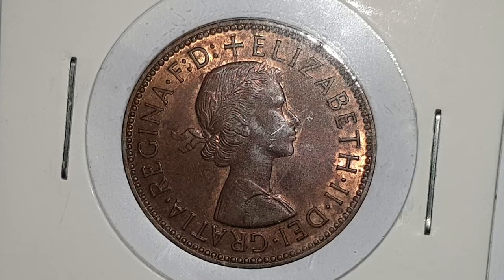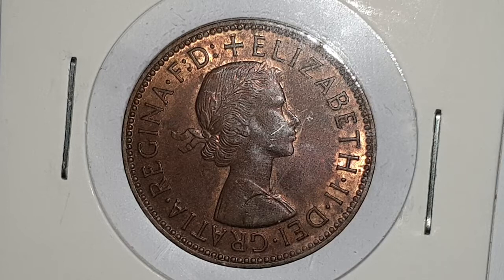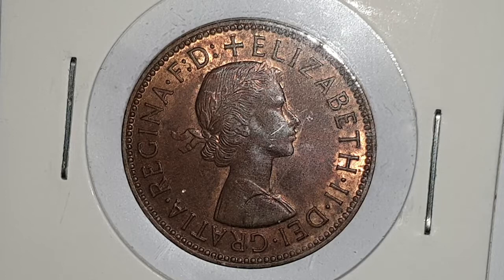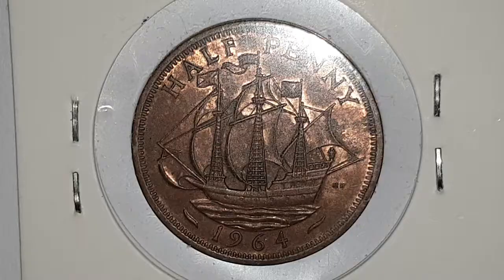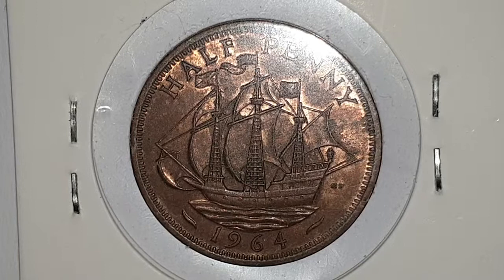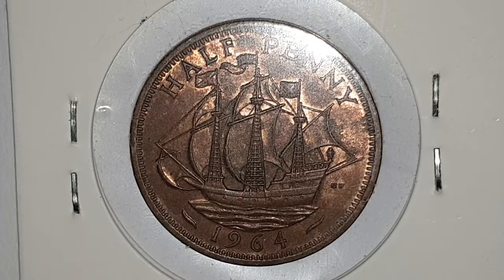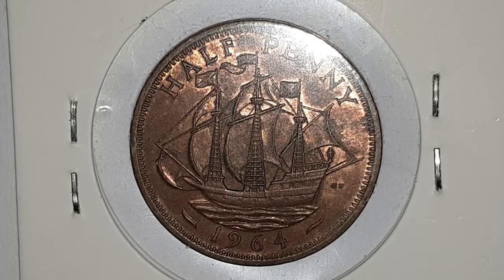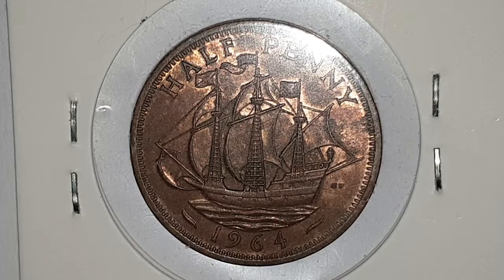UK 1964 Half Penny Circulated - Coin World UK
Queen Elizabeth II ( 1952 - Present )

1964 - Half Penny - Circulated
Bronze

Note - No 1961 Half Penny made for circulation.

Minted - London - England
Mintage - 78,583,200

Mary Gillick - Obverse
Thomas Paget - Reverse

ELIZABETH-II-DEI-GRATIA-REGINA-F:D
ELIZABETH II DEI GRATIA REGINA FIDEI DEFENSATRIX

Watch my videos in full
Like or Thumbs up